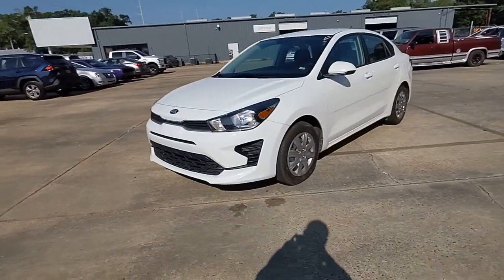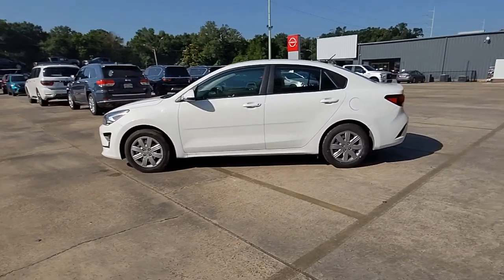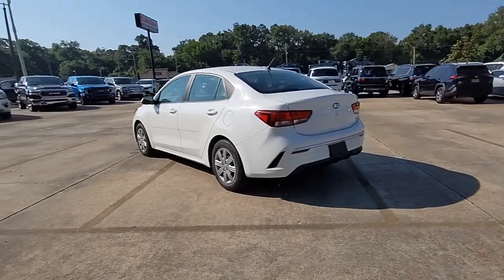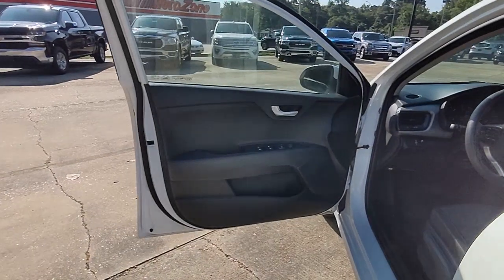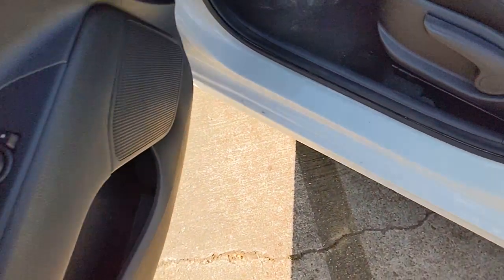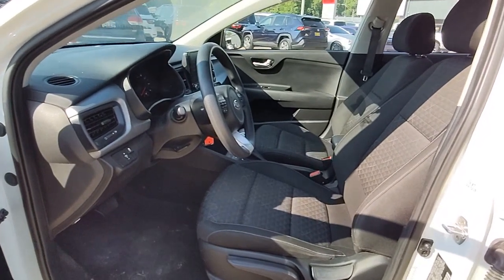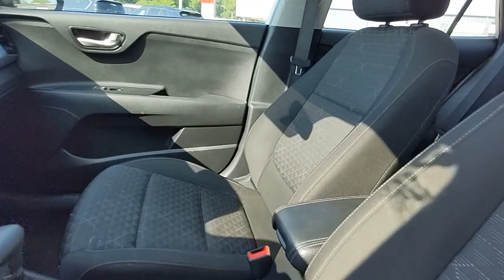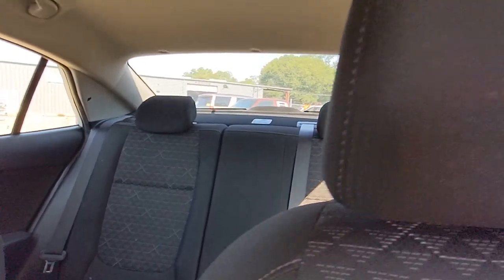2021 Kia Rio Natchez, Woodville, Gloster, MS, Vidalia, Ferriday, LA 365203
Clear White Used 2021 Kia Rio S available in Natchez, Louisiana at Natchez Nissan. Servicing the Woodville, Gloster, MS, Vidalia, Ferriday, LA area.

Natchez Nissan
203 Devereux Dr

Grab a perfect deal on this good-looking 2021 Kia Rio S while we have it. Spacious yet easy to maneuver, its hardy IVT and its strong 1.6L 4-Cylinder engine have lots of personality for a bargain price. It comes equipped with these options: Black Cloth. 33/41 City/Highway MPGHere at Natchez Nissan, we're committed to providing our Natchez, Monroe, Vicksburg M.S., Ruston L.A., And Schreveport L.A. Drivers with the ultimate dealership experience. From a comprehensive selection of new Nissan models and budget-friendly used cars to car loans and leases and friendly service, there's a variety of reasons why our customers continue to return to our conveniently located showroom. From the moment you walk into our showroom to the moment you walk out the doors, the Natchez Nissan team will provide you with the continued service you need to enjoy every mile. Are you interested in learning more about our offerings or rich-history? Consider joining us at 203 Devereux Dr. Natchez, M.S. Where we're a just a quick drive away from Schreveport, Vicksburg, Ruston and beyond.